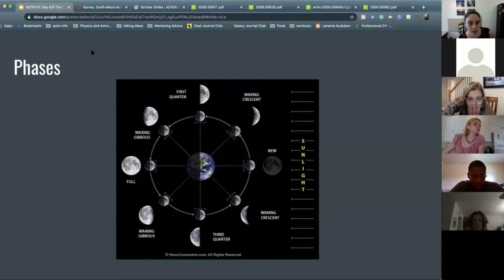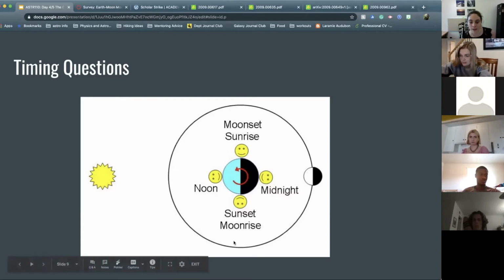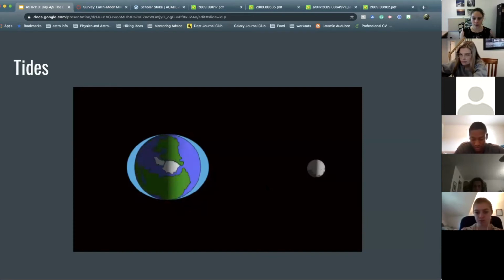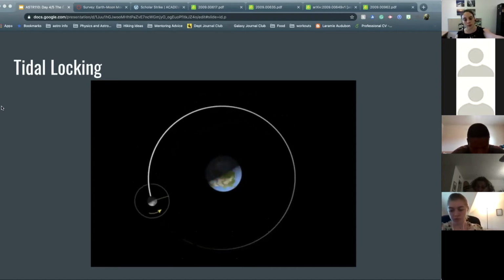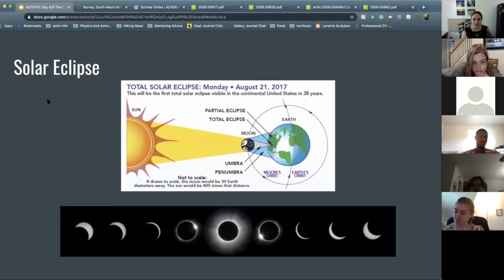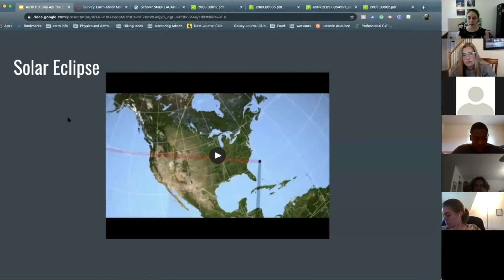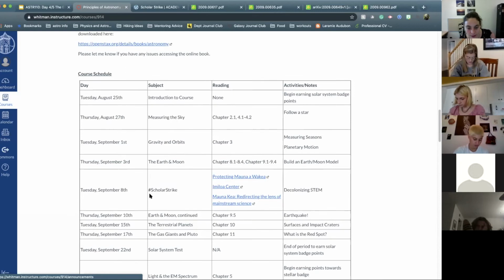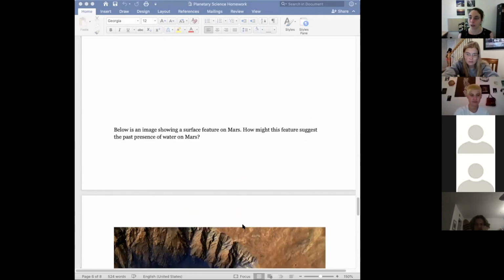Earth Moon System + Homework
Astro110, Sept. 3rd Part II
Discussion of the Earth-Moon system and some notes on schedule changes and homework